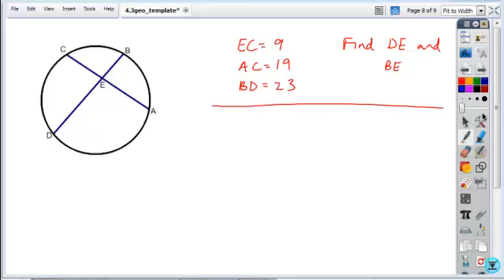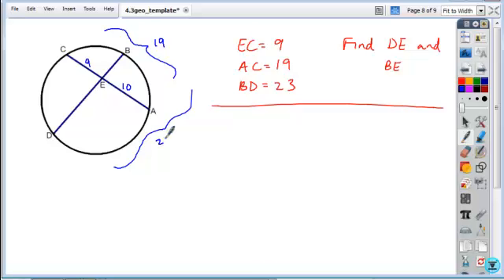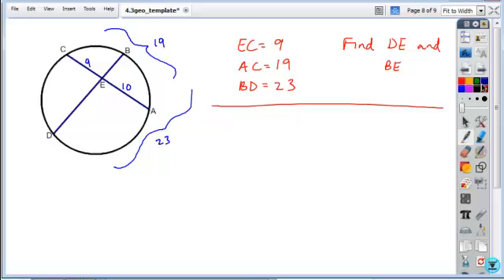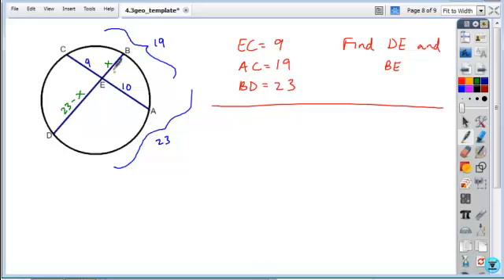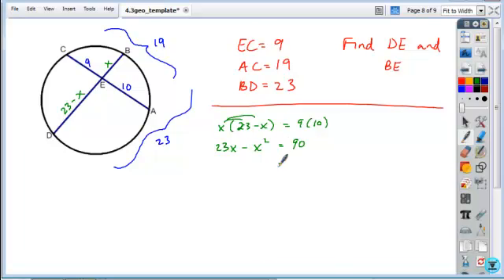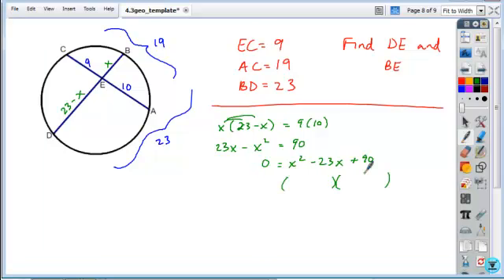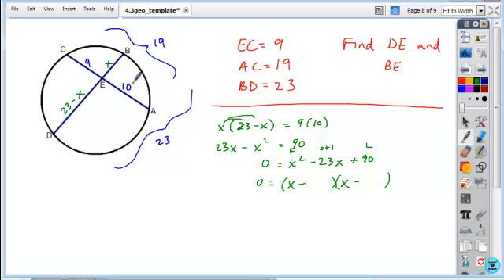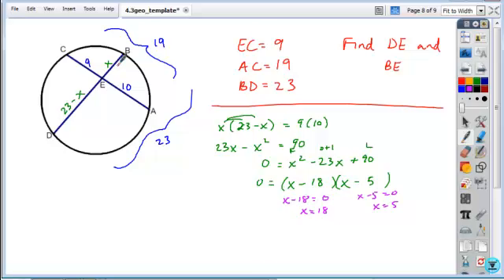4 3geo prod seg int chords equal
4.3 geo Segments Cut Off by Intersecting Chords Example